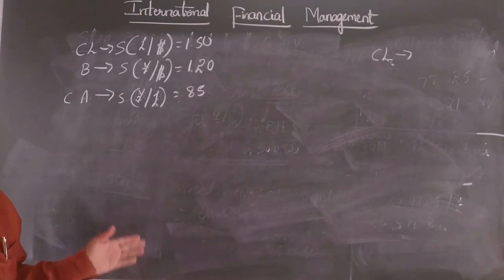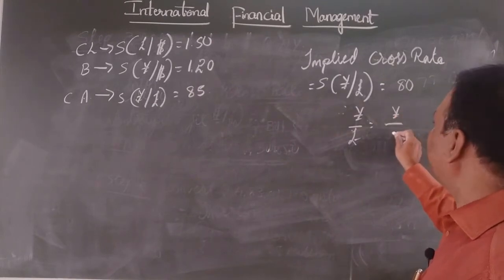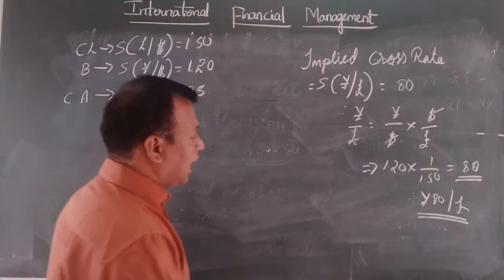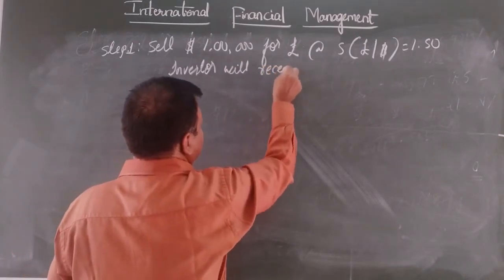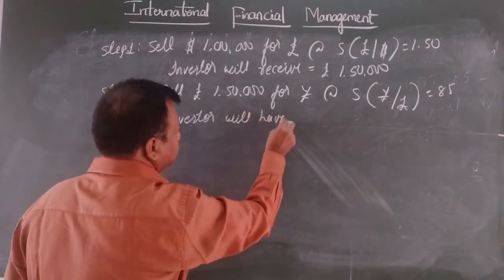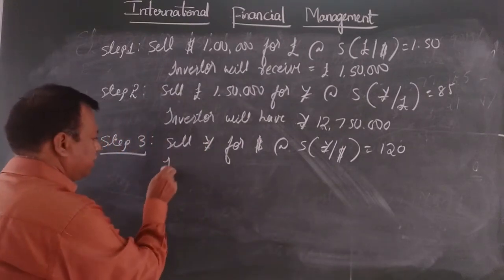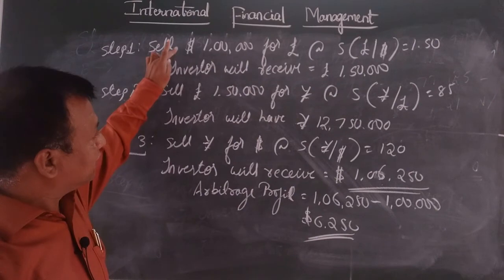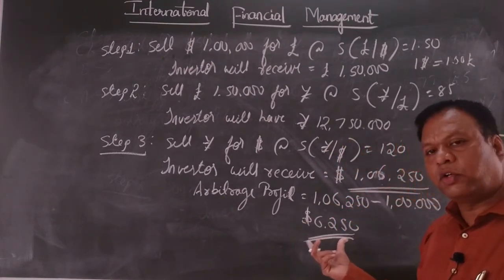7. Problem on Direct & Indirect Quote | By Dr. Sujith Kumar S.H, Professor | Bapuji B-Schools.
In this video lecture, Dr. Sujith Kumar SH - Professor & Head - MBA Progamme, discusses about direct and indirect quotes and triangular arbitrage.